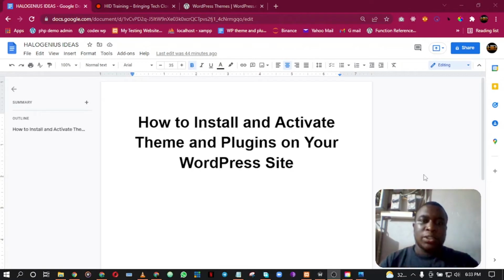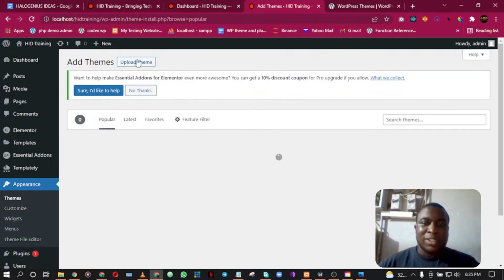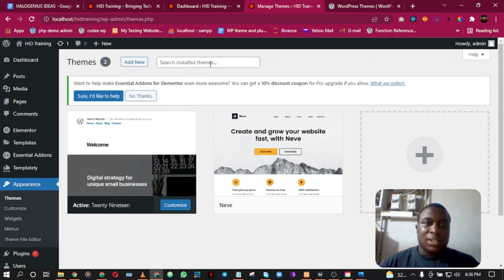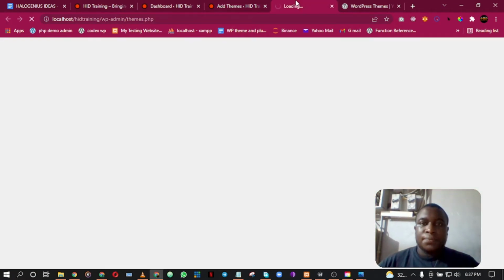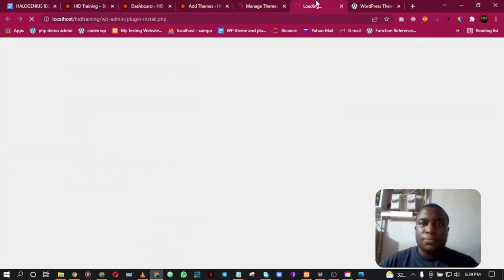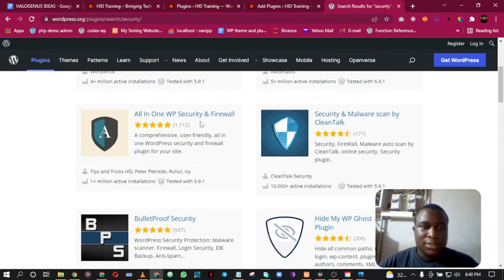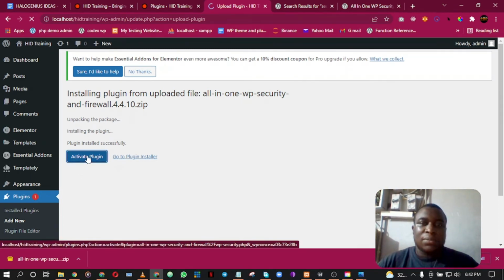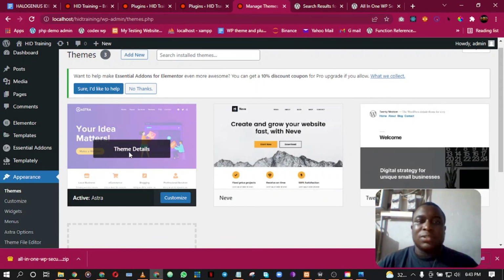How to Install and Activate Theme and Plugins In WordPress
This video will show you how to install plugins and themes either from the WordPress Repository or from the theme or plugin files.

Happy Viewing.